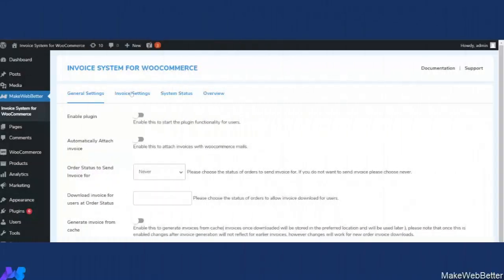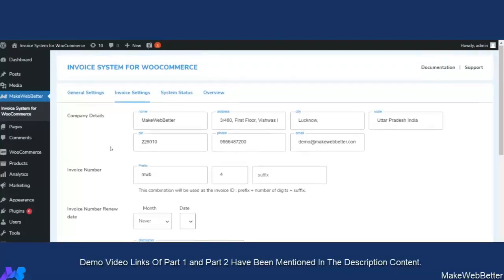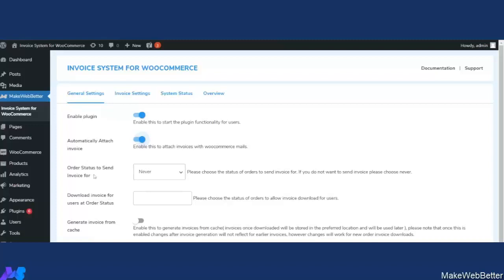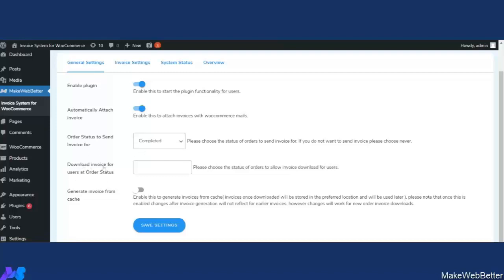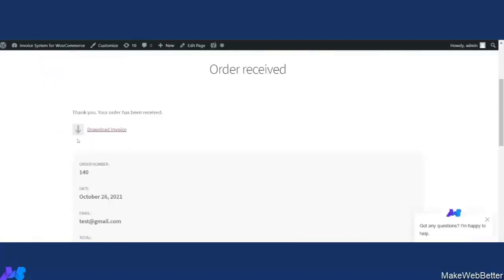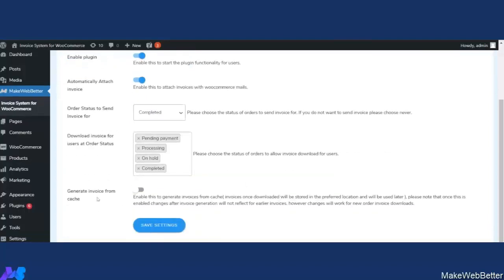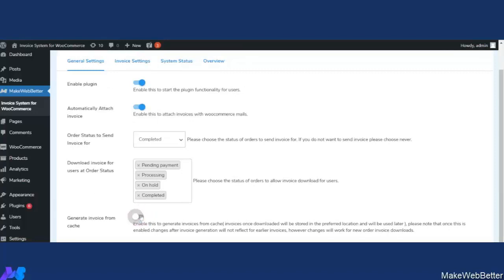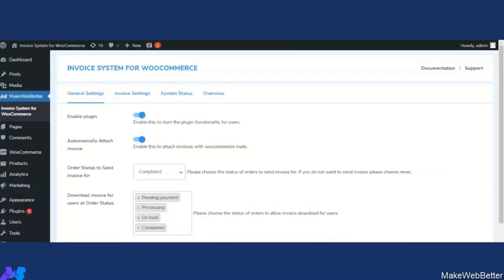Invoice System For WooCommerce-Free: Demo Video on Updated layout and Features: Part 3